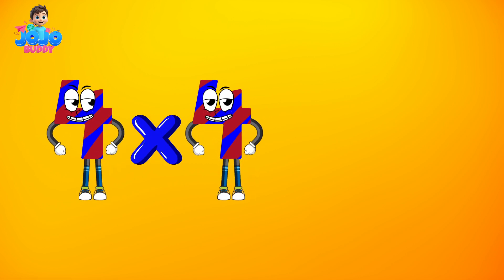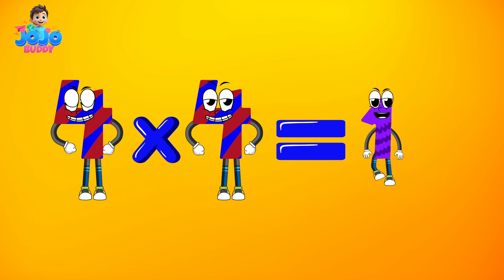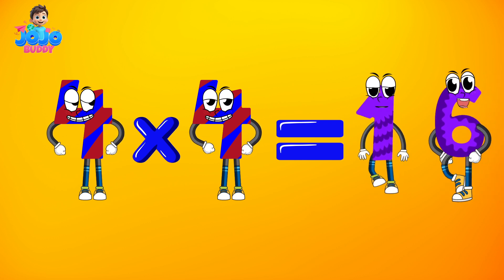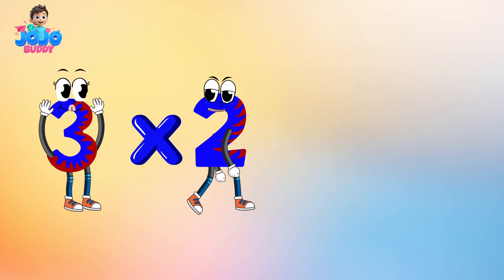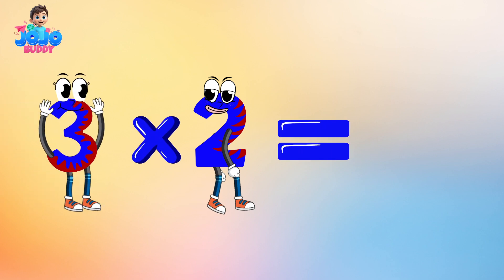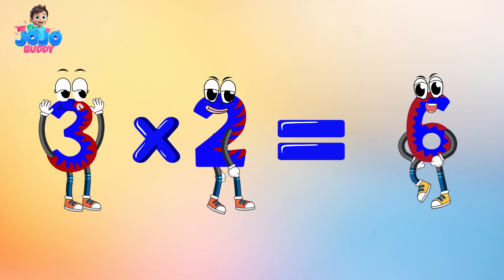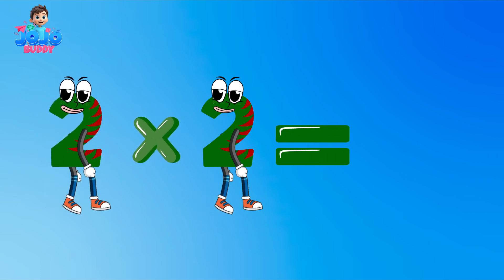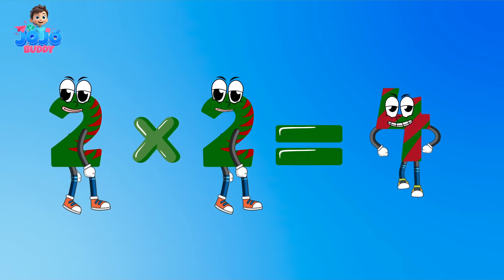Learning Multiplication for Kids | Fun Math for Grade 1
🎉 Welcome to the world of multiplication! This fun and colorful video is perfect for kids in Grade 1 who are just starting to learn about multiplication. Through playful examples, easy explanations, and exciting visuals, we make math simple and enjoyable for young learners. 🧮✨